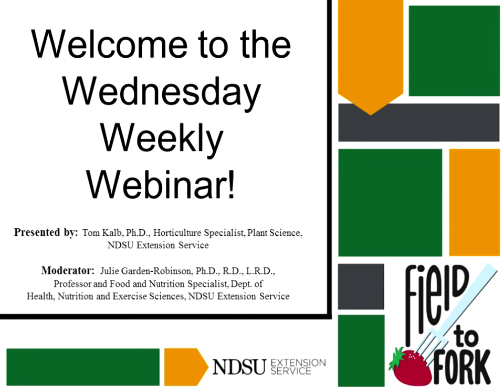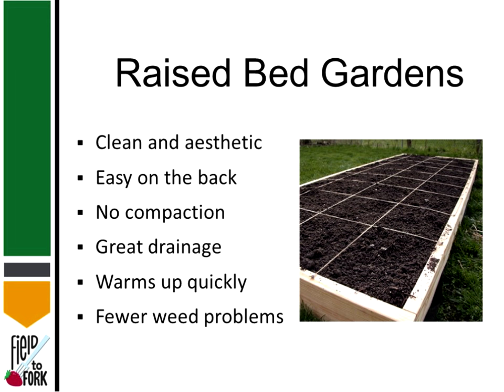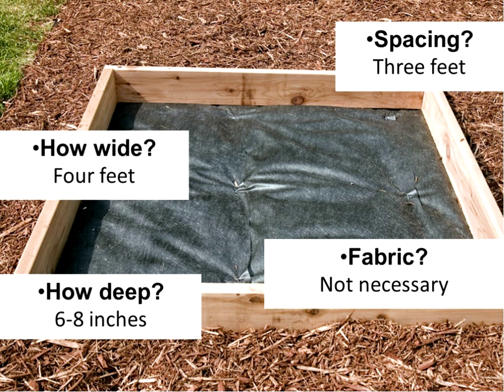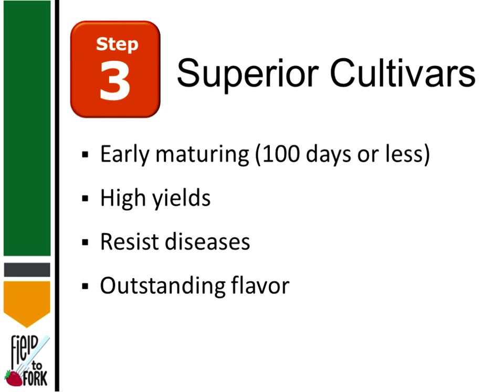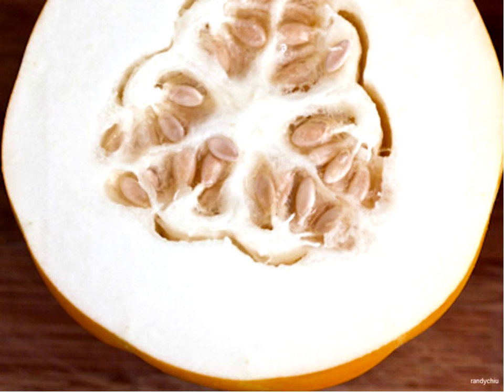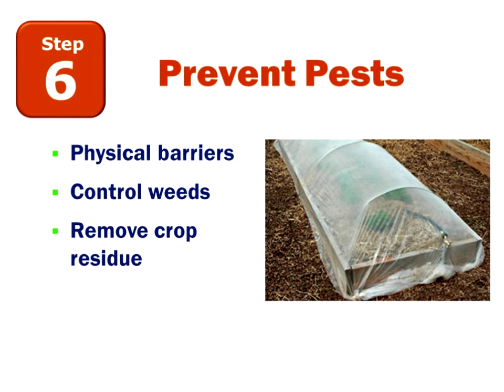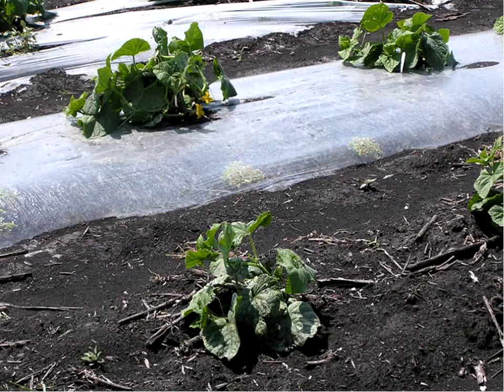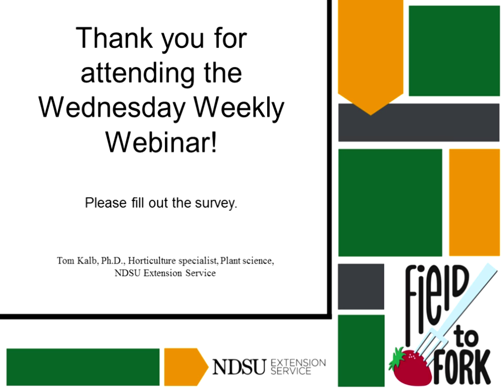Field to Fork: "Ten Steps to a Fantastic Vegetable Garden"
Field to Fork webinar series - 3rd presentation: Tom Kalb - NDSU Extension Horticulture Specialist - "Ten Steps to a Fantastic Vegetable Garden"